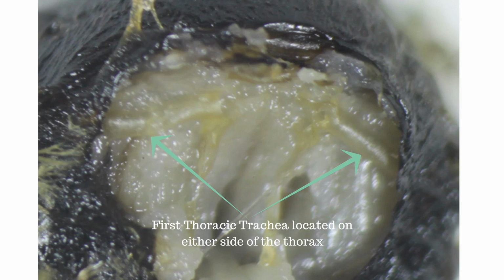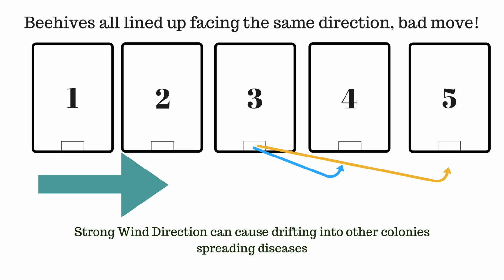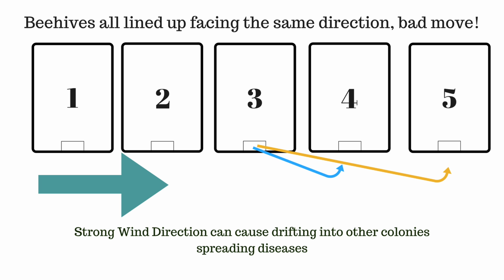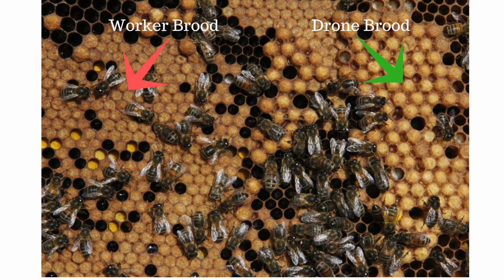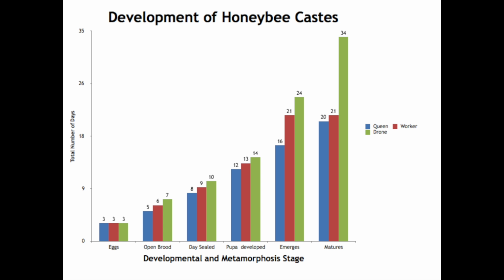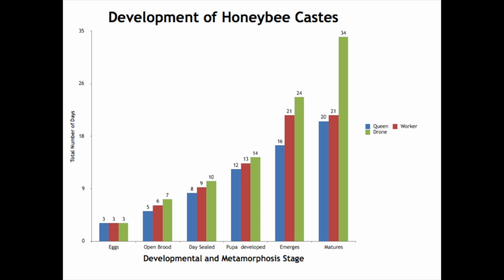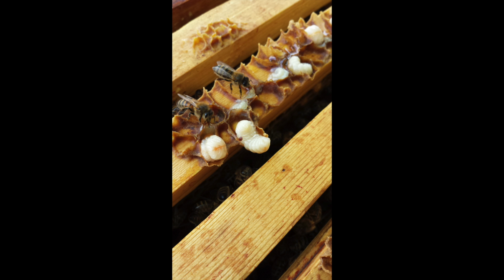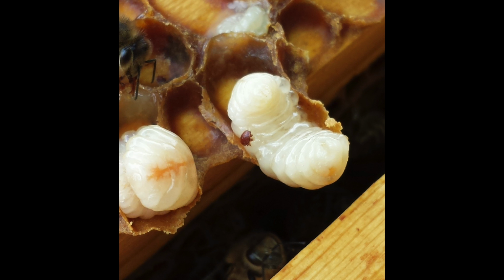Getting Started in Beekeeping: 14: Adult Honeybee Diseases - The Norfolk Honey Co.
This series of videos is designed for the new beekeeper or for someone who is thinking of starting beekeeping for the very first time.
In this video I look at how the beginner beekeeper can watch out for Adult Honeybee diseases that might cause challenges to the beekeeper.
Included in these are Nosema apis and Nosema ceranae, two microsporidian infections of the gut of the honeybee that can cause lethargy, dysentery and the collapse of the colony. I talk about how you can reduce the effect of Nosema by changing combs, using the Bailey comb exchange or by performing a shook swarm.
I then talk about the Acarine mite that infects the first thoracic trachea of the honeybee and discuss how through dissection it can be identified.
Finally I introduce the varroa mite not only as a pest that infects colonies but also as a vector for the transmission of various other pathogens such as viruses including Chronic Bee Paralysis Virus and show a video of what infected honeybees with Chronic Bee Paralysis Virus looks like.

Beekeeping can be a total pleasure but beekeeping can also be a total pain! Get things wrong and beekeeping becomes a frustration and not a joy.
In this basic beekeeping series called Getting Started in Beekeeping I aim to help anyone who is thinking of starting beekeeping or has just started beekeeping to gain more knowledge and understanding about beekeeping and therefore enjoy the beekeeping experience even more.

National Bee Unit UK for lots of useful information and advice concerning beekeeping:

Sunday: Beekeeping Basics
Wednesday: Getting Started in Beekeeping
Friday: Microscopy for Beekeepers

The book used as a reference for the SuperOrganism information and featured in video 03: is linked below for UK viewers:

The Buzz about Bees by Jurgen Tautz

Or try here for US Viewers: